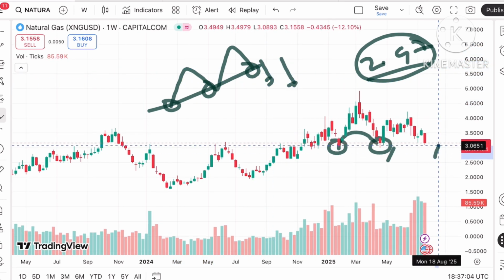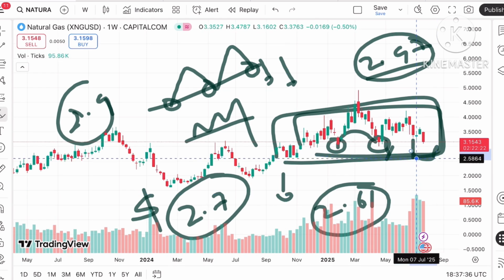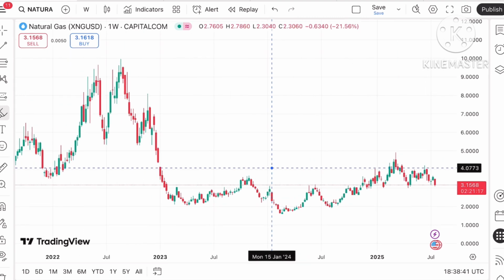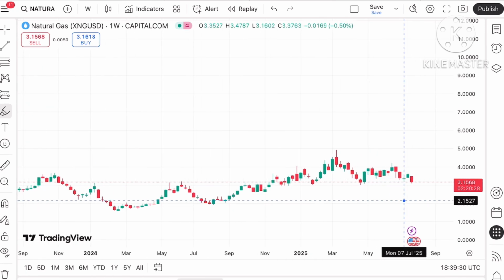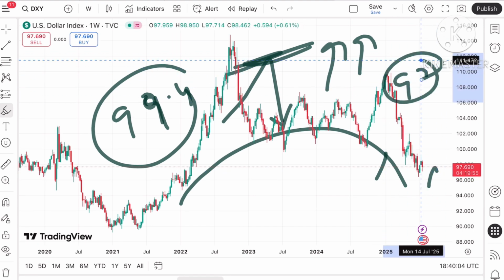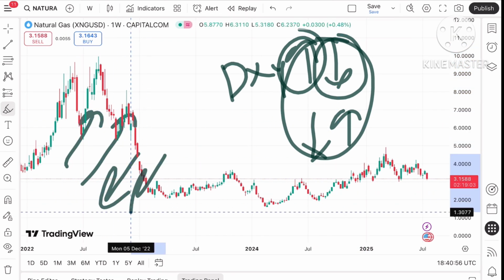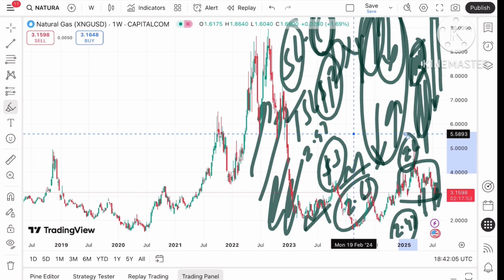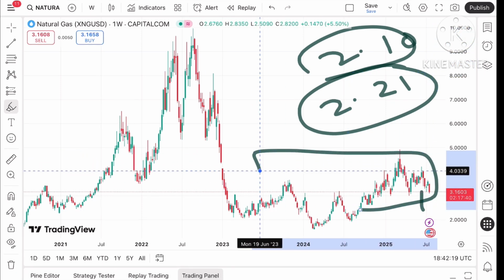28 - 1 August 2025 | Natural Gas Price Analysis | Natural Gas Forecast | Natural Gas News Today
Natural Gas price analysis for 28 - 1 August 2025 || Natural gas Analysis || August 2025 || natural Gas Outlook || Is this The Best Time To Invest In natural gas?

UPI : deepakzbro@ybl

Twitter.com/deepakzbro